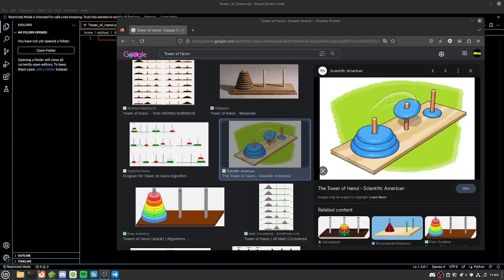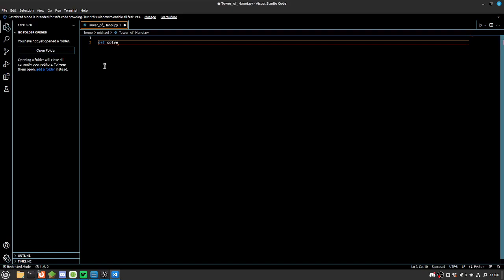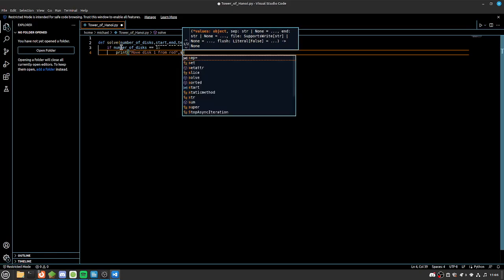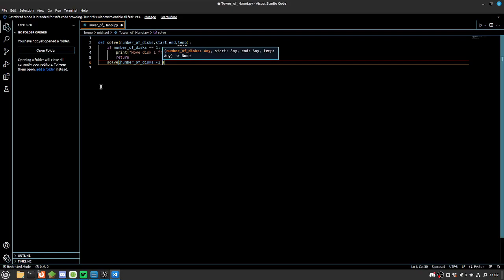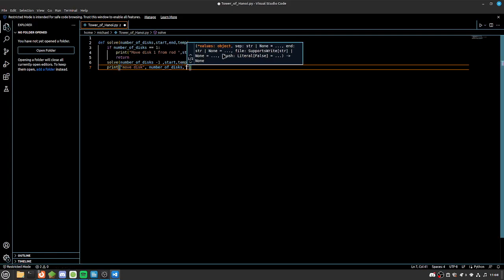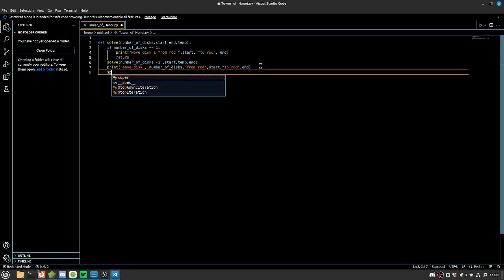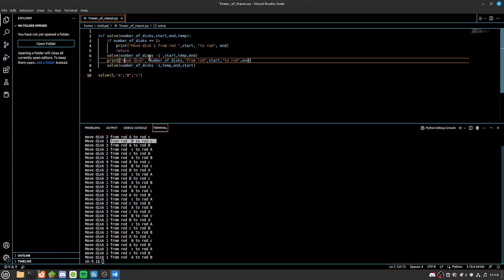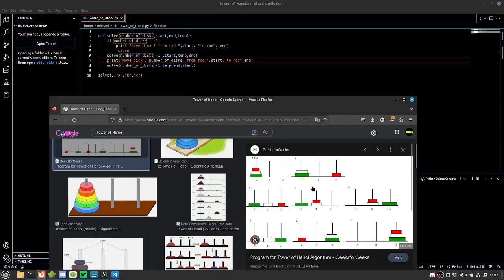The Tower of Hanoi in python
A Recursive Algorithm to solve the tower of Hanoi challenge in python. This is a simple algorithm for a problem that may seem hard but is easy and comes up in GCSE ALevel and other computer science lessons and homework. python made easy

If you like what I am doing, it would be great if you could get me a coffee or tea.